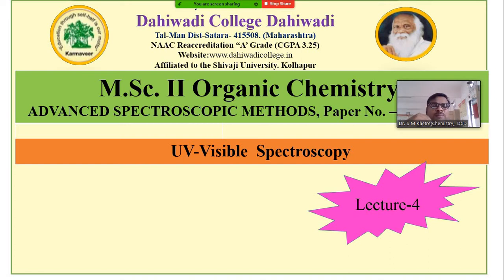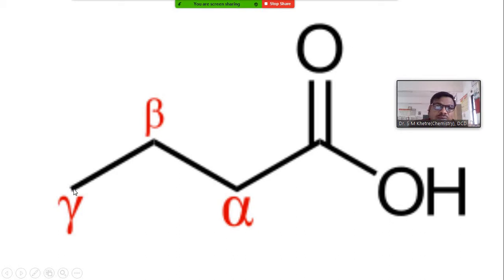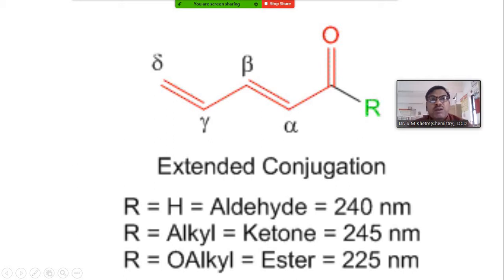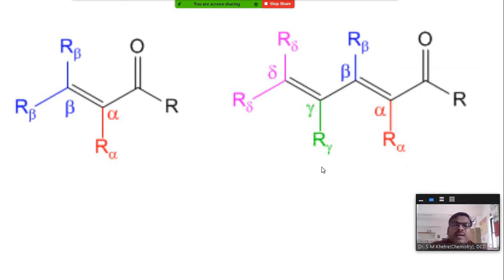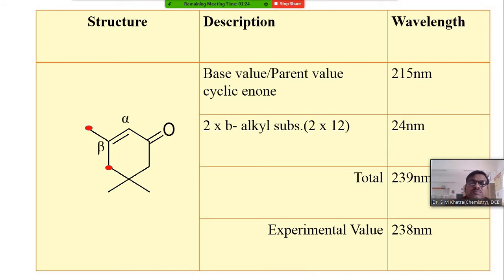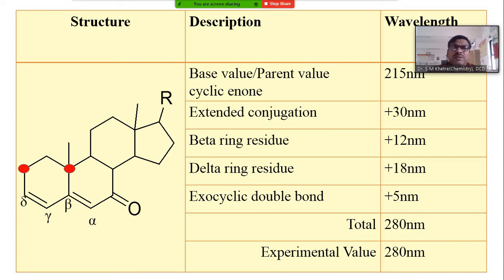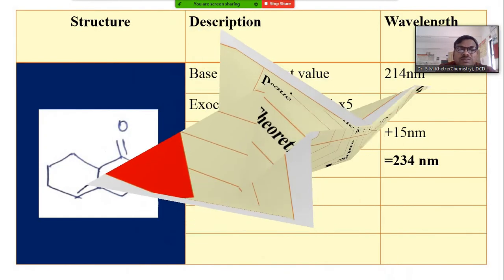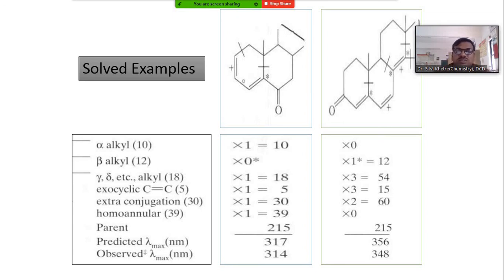UV Visible Spectroscopy Lecture 4